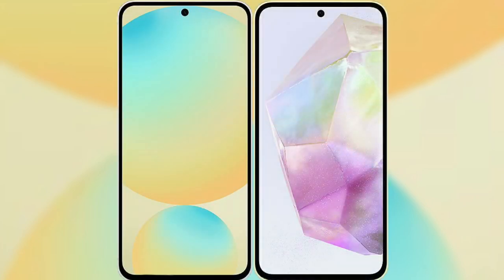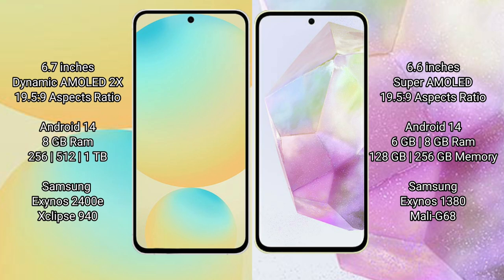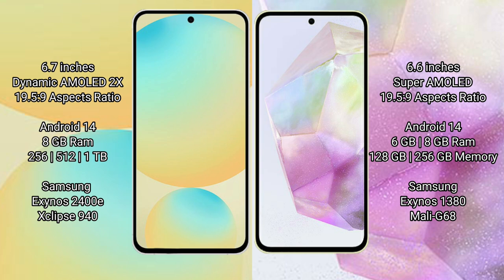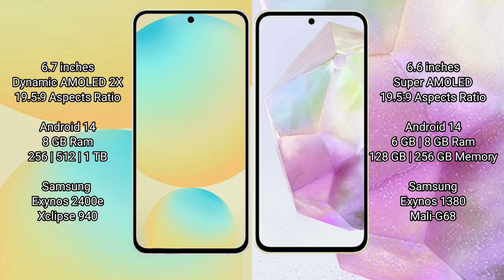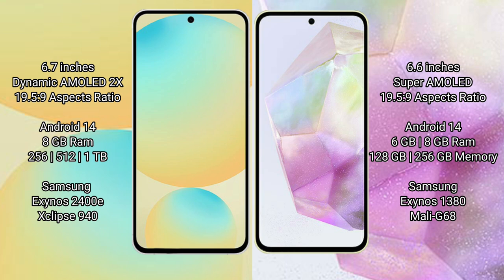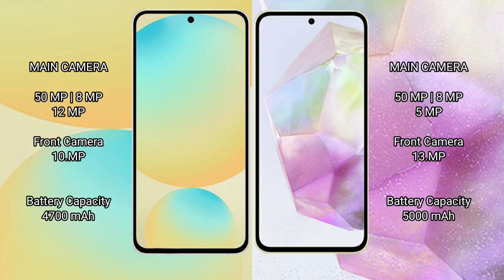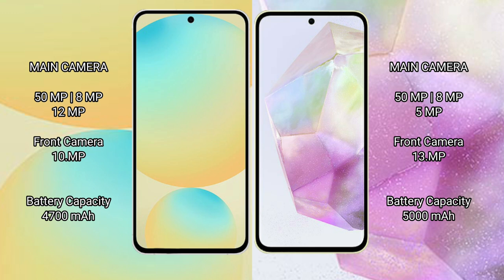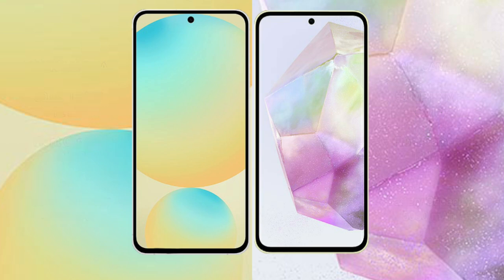Samsung Galaxy S24 FE vs Samsung Galaxy A35 Review